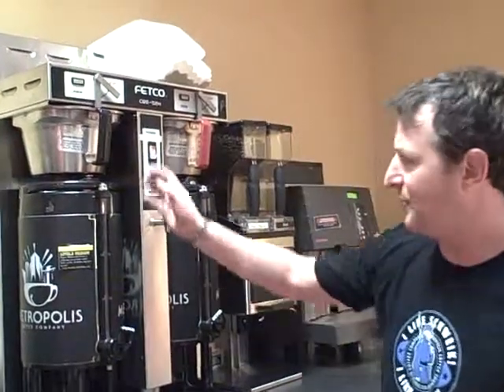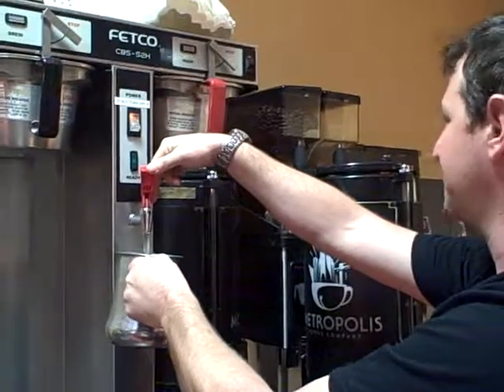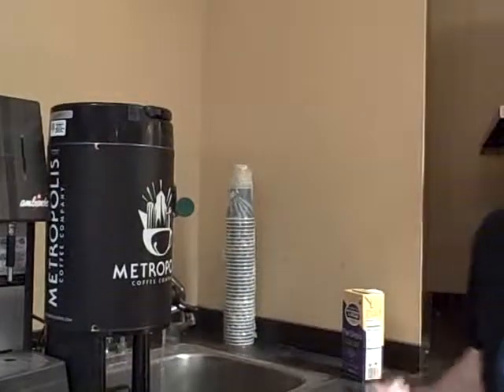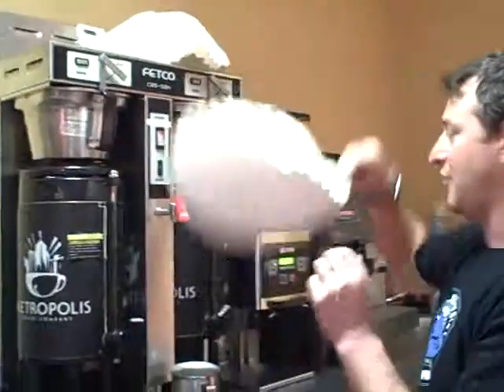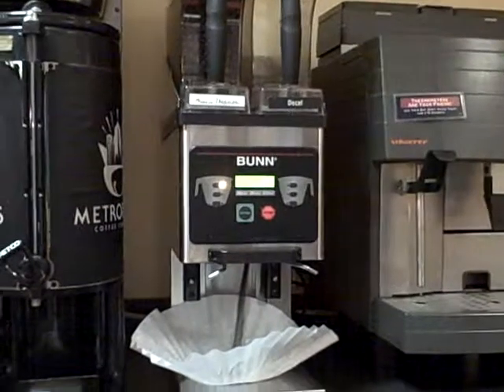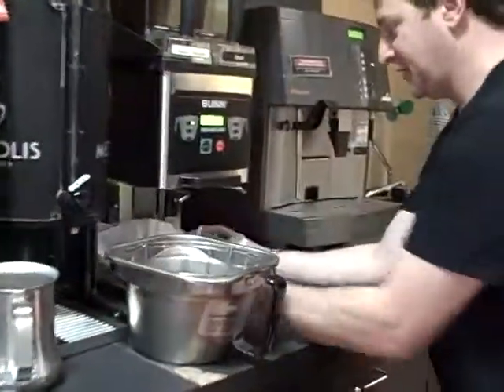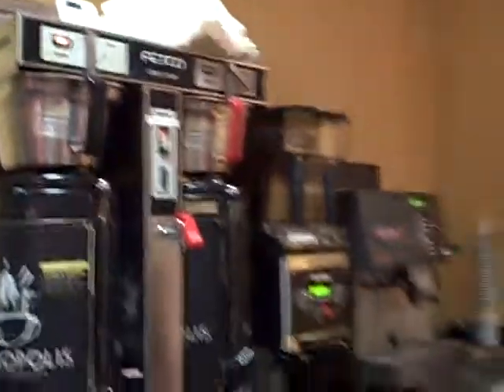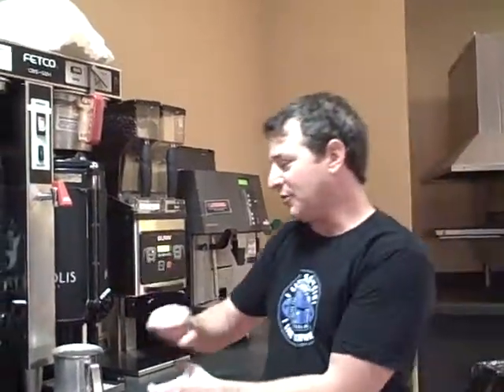Drip Coffee Method of Production